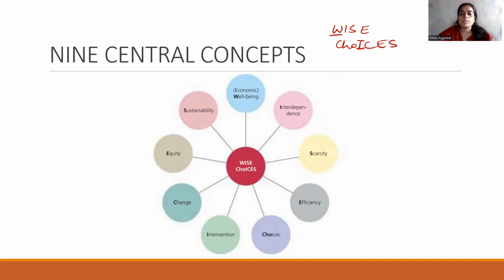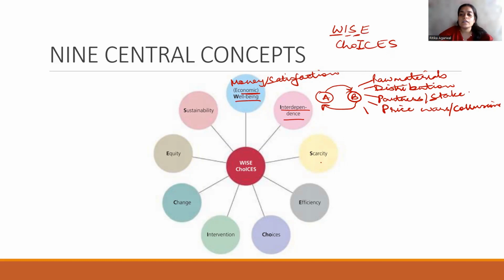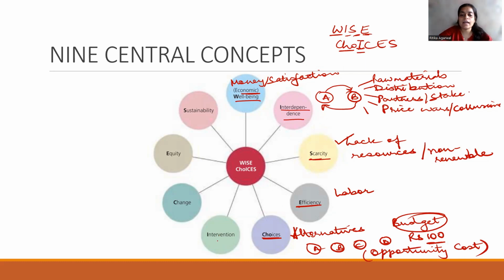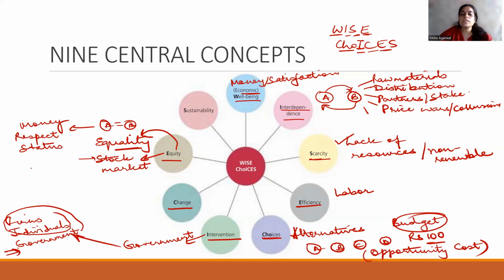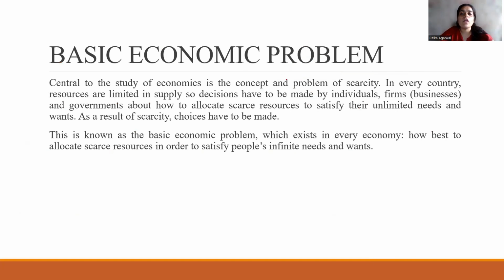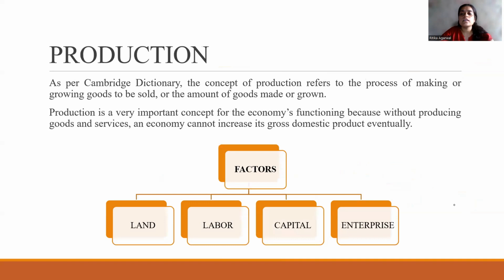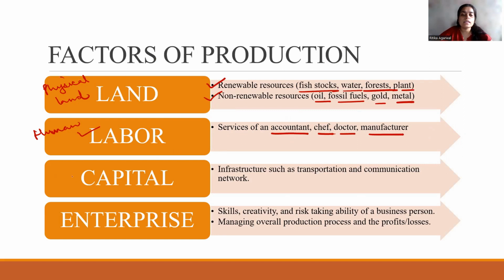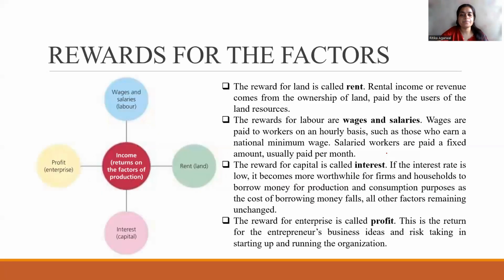INTRO TO ECONOMICS | WHAT YOU NEED TO KNOW | PART-2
In this video, we're diving into the fascinating world of economics with an introductory overview of key concepts and principles. Whether you're a high school student, a college-goer, or simply curious about economics, this video will provide you with a solid foundation to build upon.

📚 Topics Covered:

Definition of Economics
Scarcity and Opportunity Cost
Supply and Demand
Types of Economies
This video is perfect for beginners who want to grasp the basics of economics, as well as for students studying economics at various levels, from high school to university.